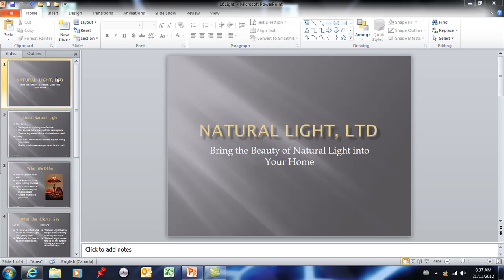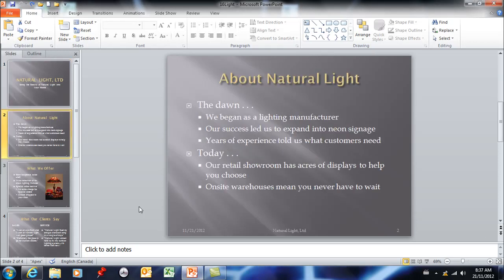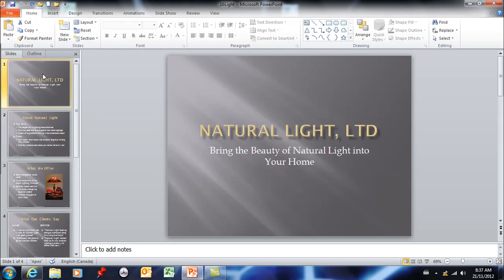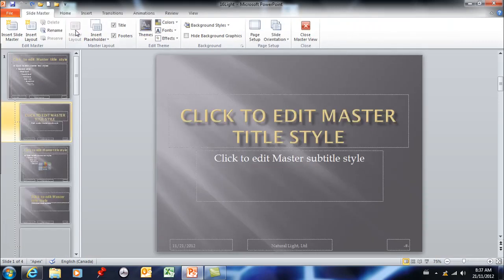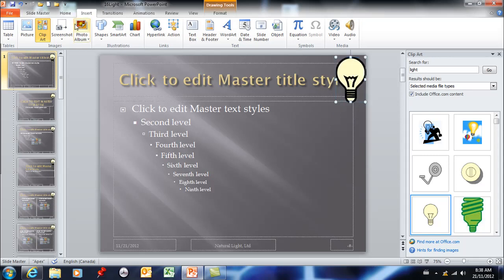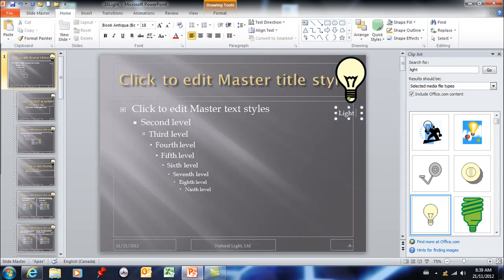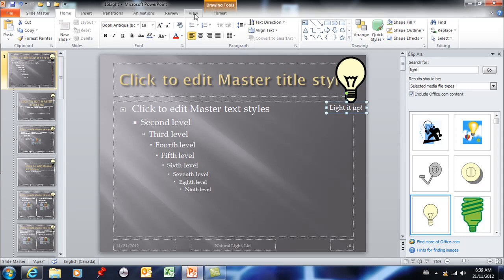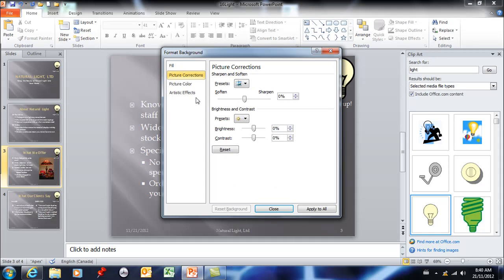PowerPoint 2010 - slidemaster-13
How to use the Slide-master to have things repeated on all slides, automatically